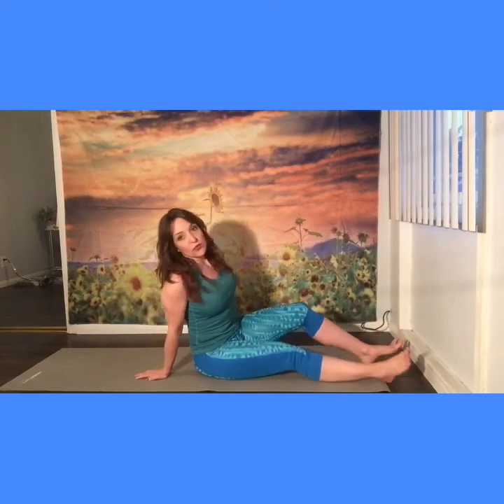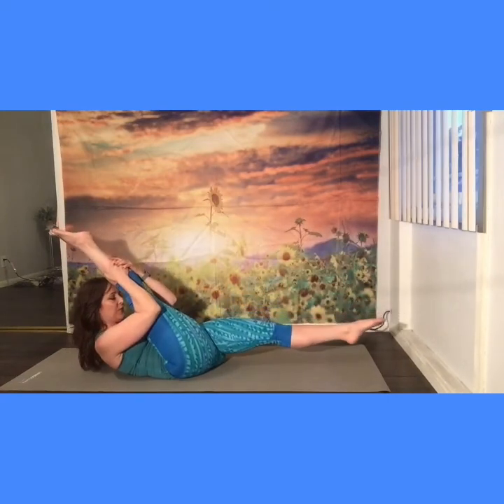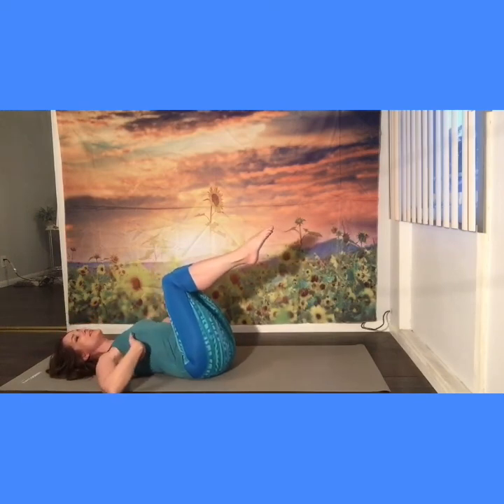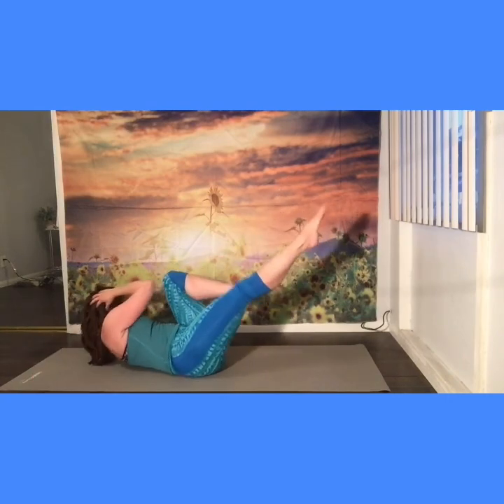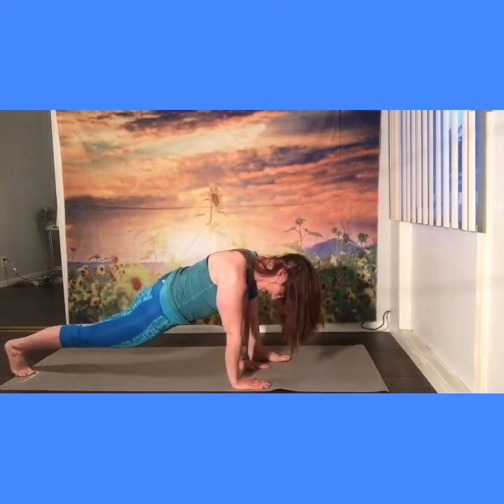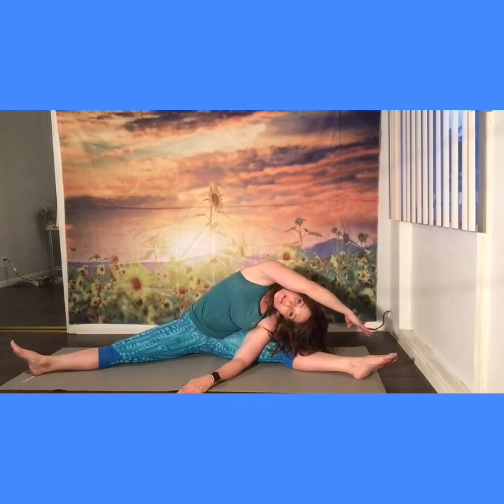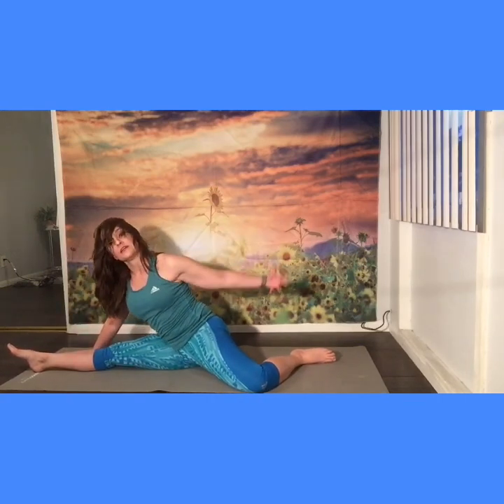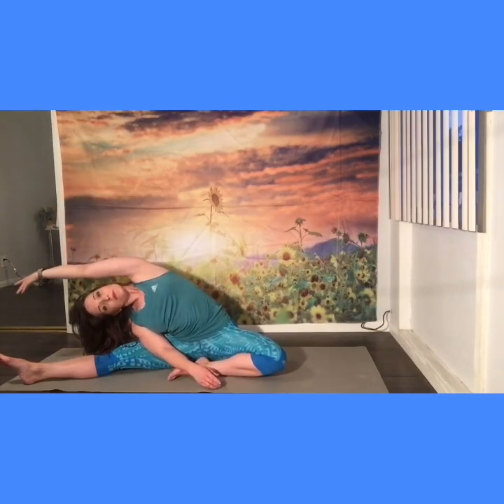Pilates Deep Stretch and Core Workout for Home!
This Pilates deep Hip opening Stretch workout with Core.  This 20 minute workout can make you feel like you've got new legs and hips right in your home!

Time for self care and to get rid of stress friends! Let’s stay strong together!  This is a classic Pilates stretch routine from Pierce Pilates to help you De-Stress!  It is initially created for my official pilates clients, but you can join us! Get that blood moving and get in a little exercise time to endorse those endorphins and have some fun!